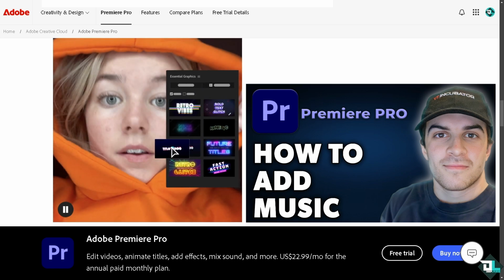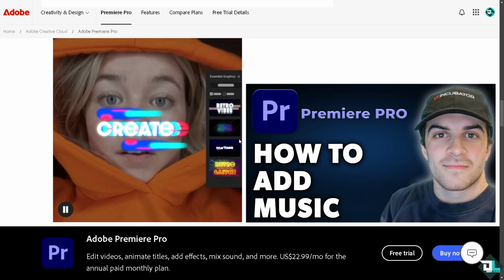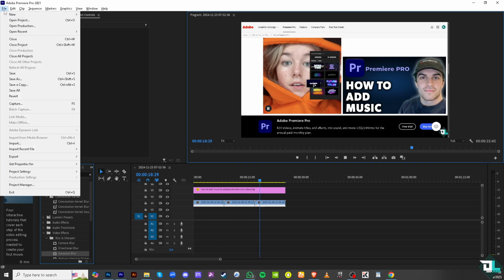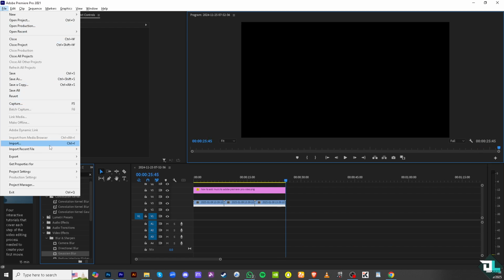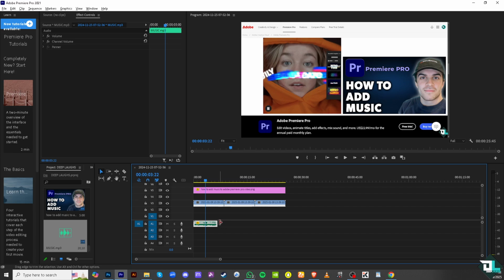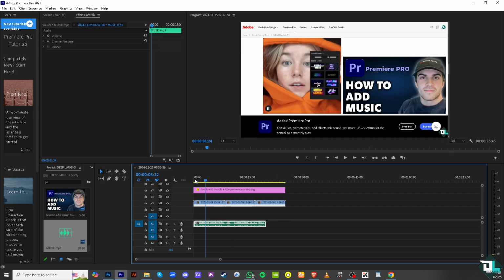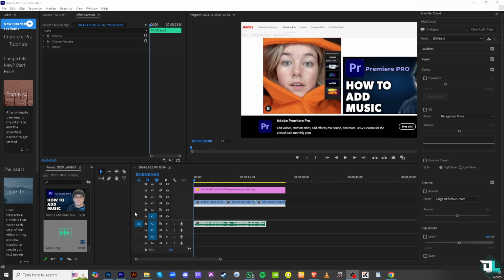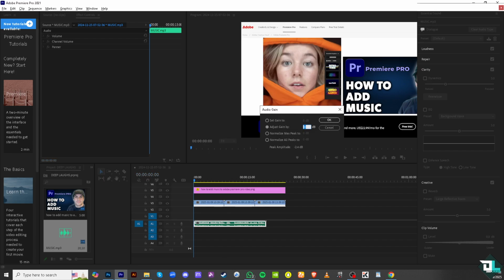How to Add Music to Adobe Premiere Pro Video (Full 2025 Guide)